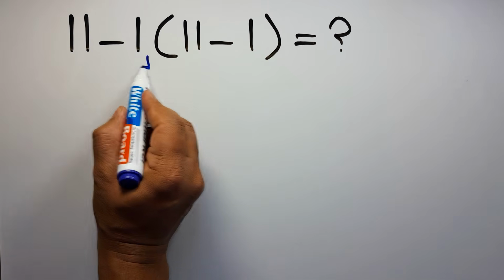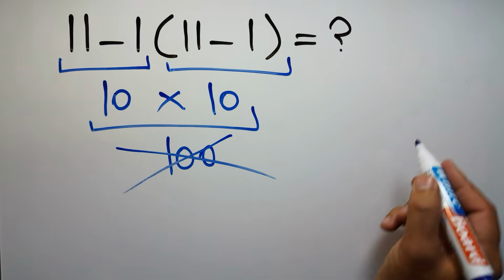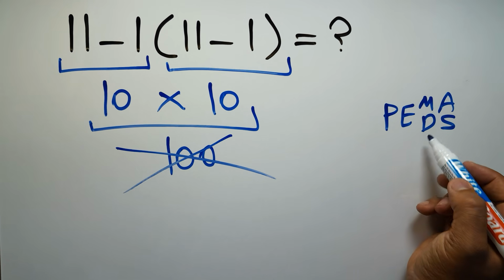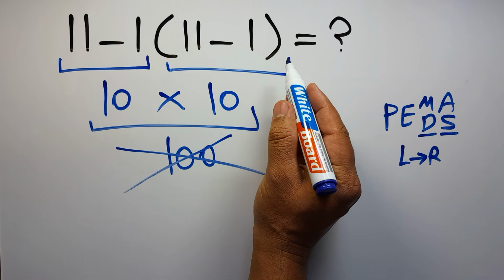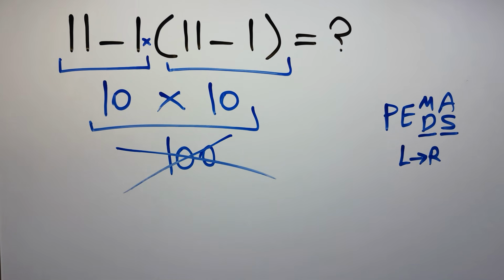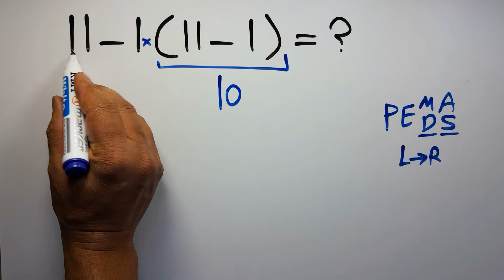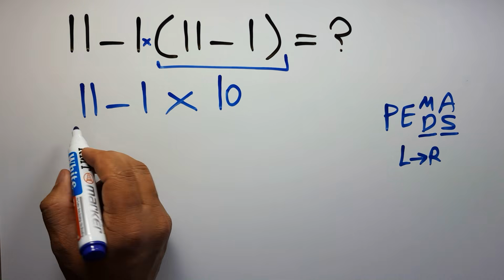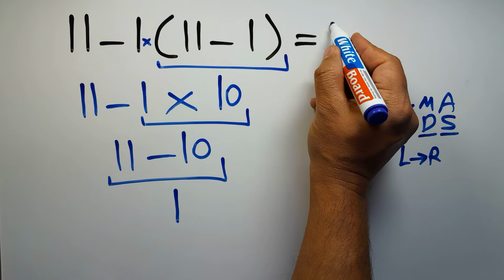Can You Solve This? Most People Get the Order Wrong!